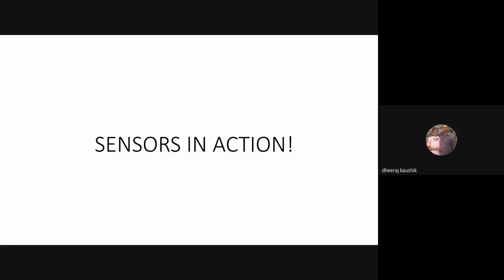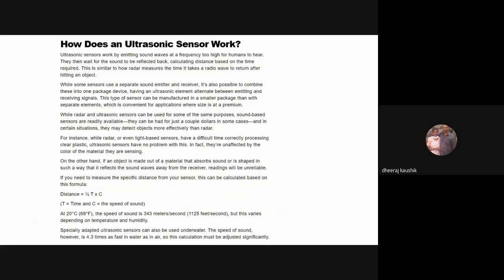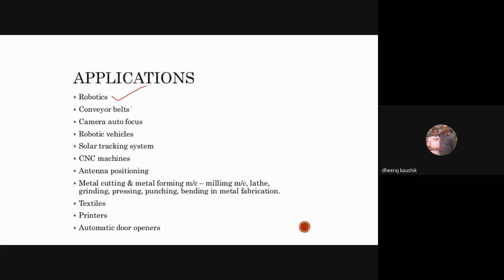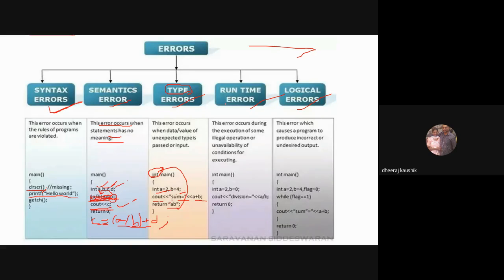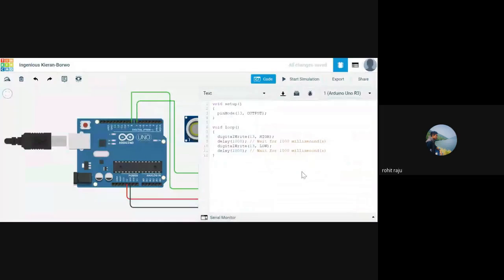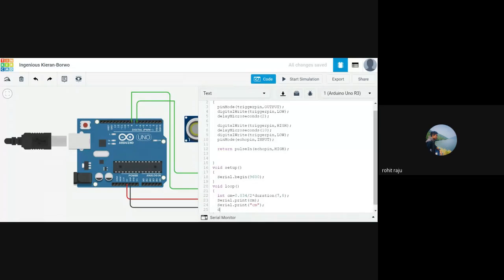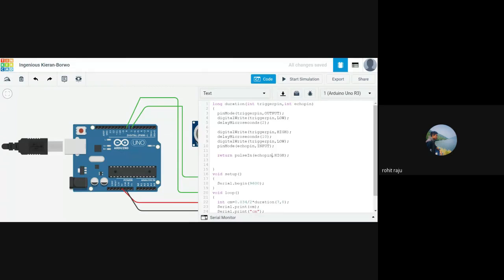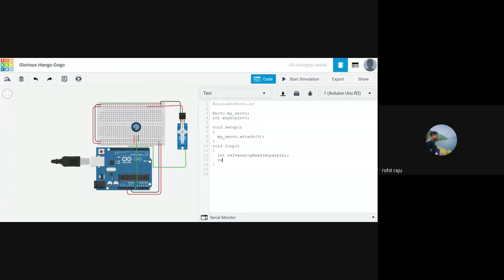IOT & Robotics Day 4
Download full quality video using below drive link